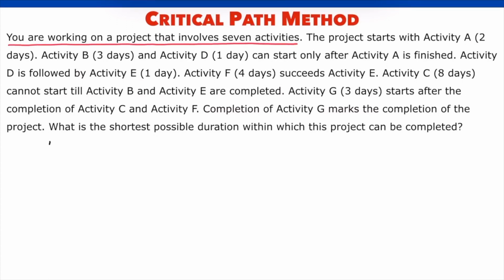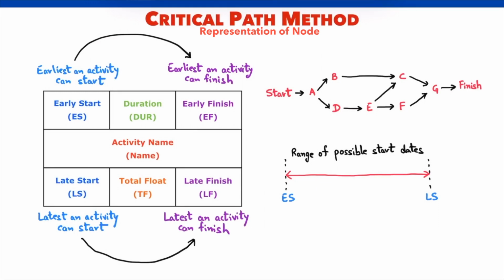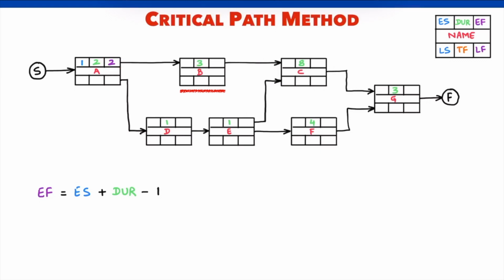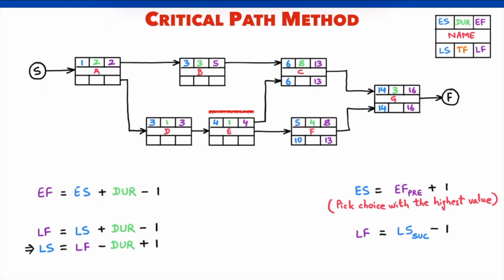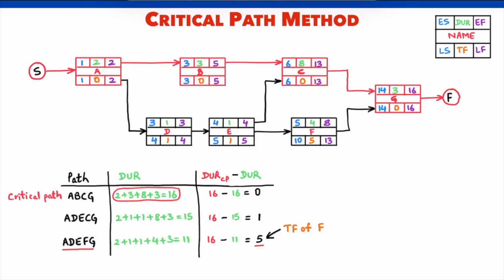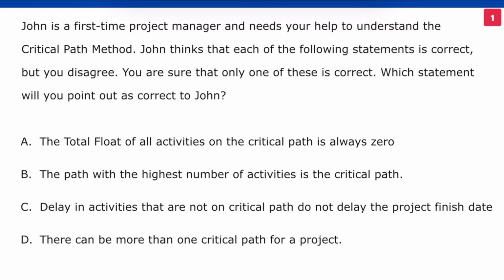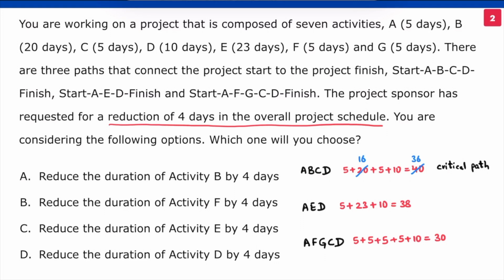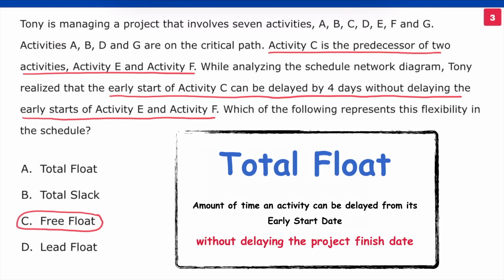What is the Critical Path Method? | CPM | Total Float | Free Float | Network Diagram | PMP Exam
Critical Path Analysis is a systematic approach used to find the Critical Path in the Schedule Network Diagram.

Schedule Network Diagram
The graphical representation of relationship between activities is called as Schedule Network Diagram. Precedence Diagramming Method or Activity-on-Node is the most commonly used technique for drawing Network Diagram.

Critical Path
- Critical Path is the path with the longest duration.
- Duration of the Critical Path is the minimum time needed to complete a project.
- The activities on the Critical Path have the least Total Float relative to other paths

Total Float
It is the amount of time by which the Early Start of an activity can be delayed without delaying the overall project.

Free Float
It is the amount of time by which the Early Start of an activity can be delayed without delaying the Early Start of successor activities.

This lesson addresses the following
- What is Critical Path Method?
- What is Precedence Diagramming Method?
- What is Activity-on-Node?
- What is Schedule Network Diagram?
- How to draw Schedule Network Diagram?
- How to find Critical Path?
- What is Free Float?
- What is Total Float?
- What is the difference between Free Float and Total Float?
- Critical Path Questions
- Critical Path Formulas
- Critical Path Problems

All the best with your PMP exam!!